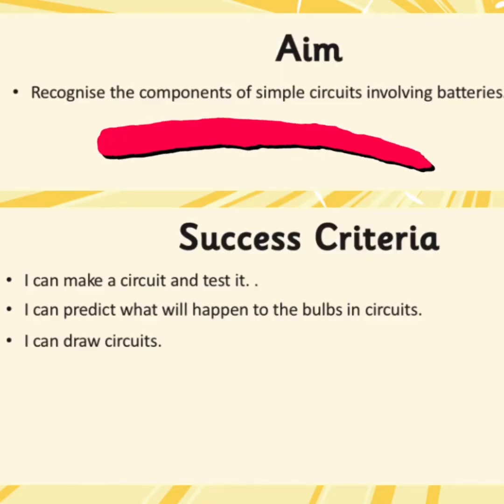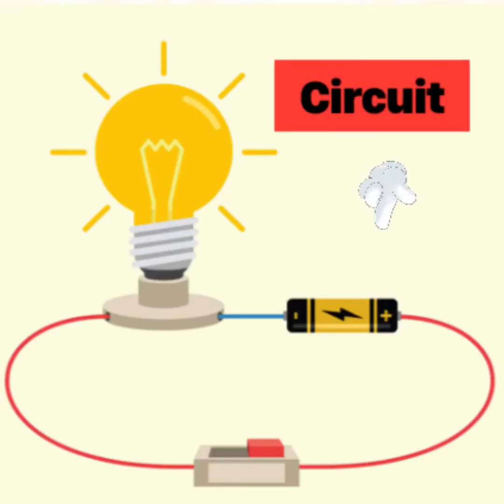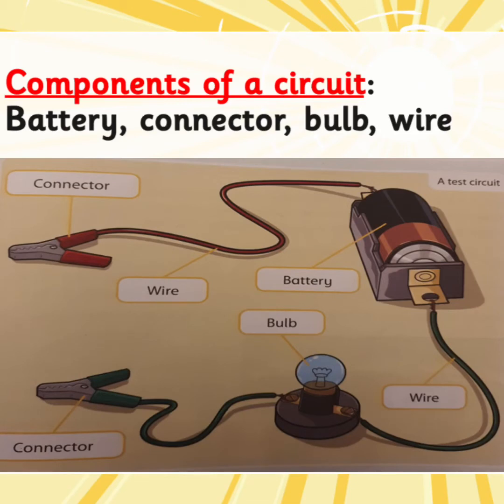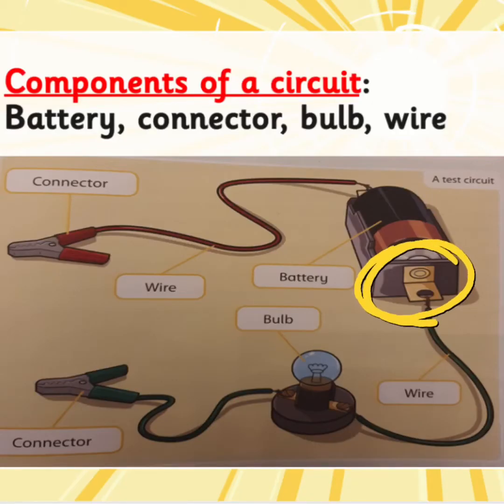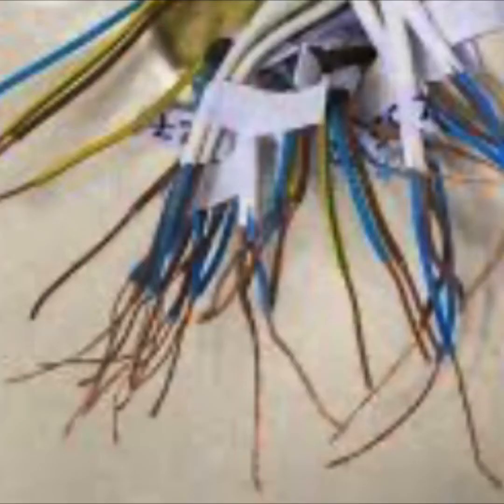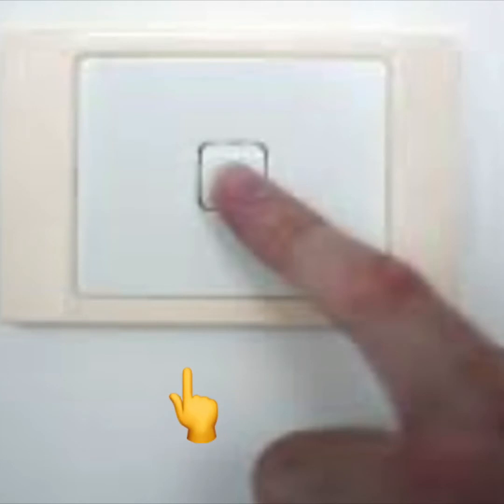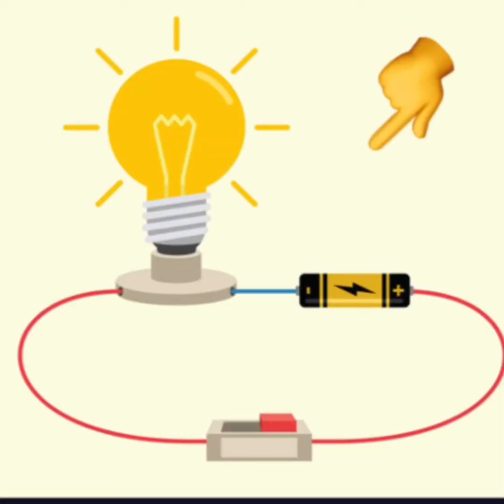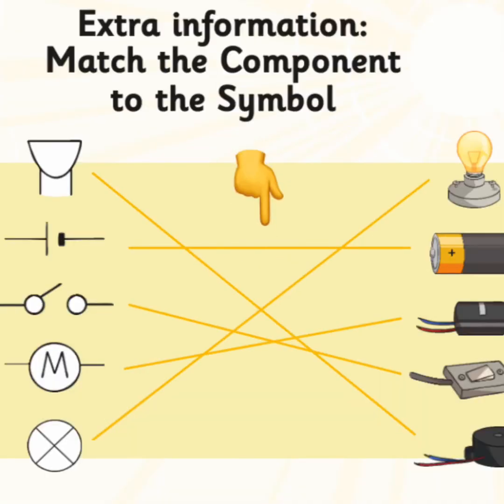Electrical circuit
Easy and clear explanation in simple understandable way for students of primary School level.
The lesson is interactive with lots of questions displayed at the end of the video.